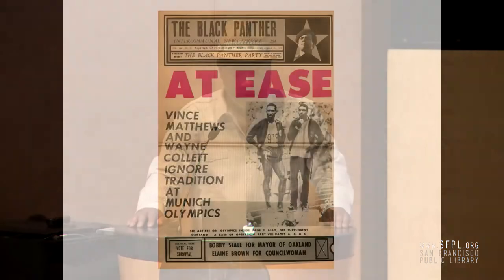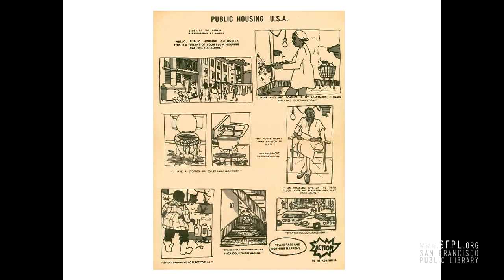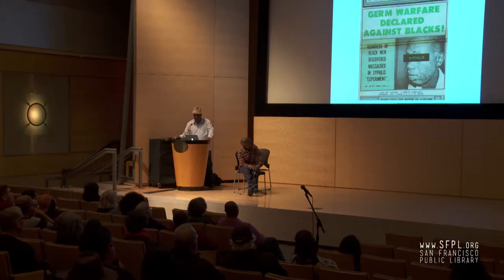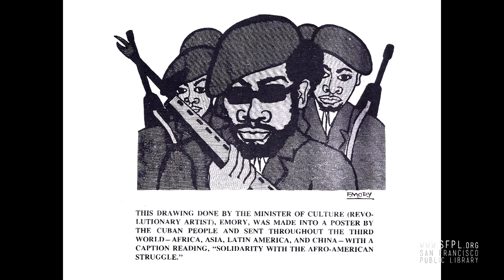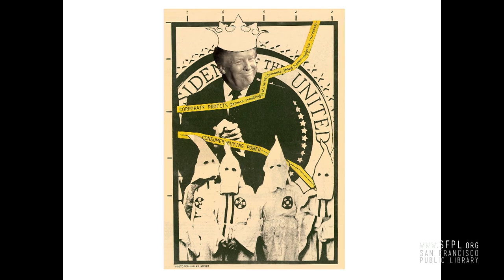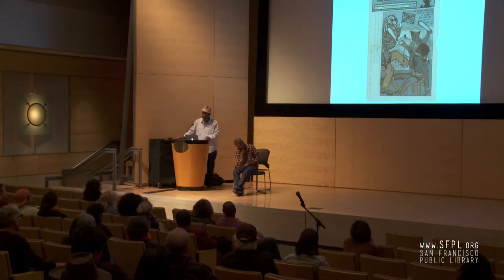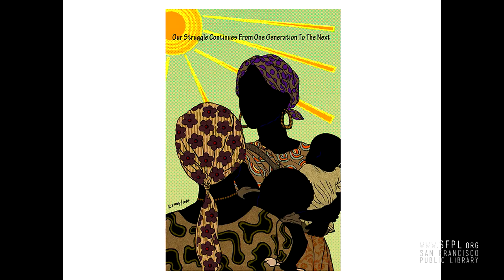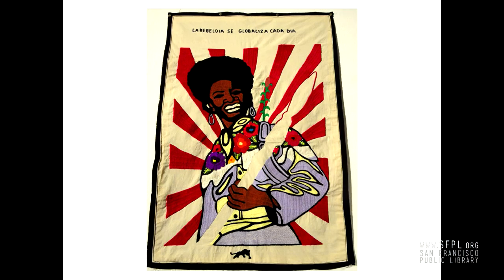Black Panther Graphic Artist Emory Douglas at the San Francisco Public Library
"The Revolutionary Art of Emory Douglas." Emory Douglas, the Black Panther Party's newspaper art director and later the party's Minister of Culture, presents slides of his work and discusses his role in crafting the party's visual identity and cultural programs, plus his lasting influence on generations of artists and designers. This lecture was part of "One City One Book" activities around the book Black Against Empire.